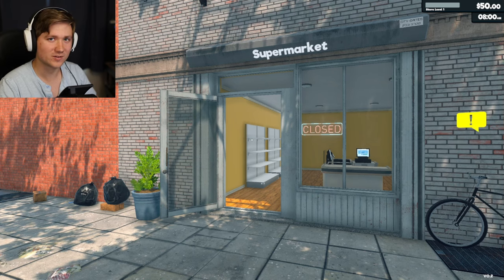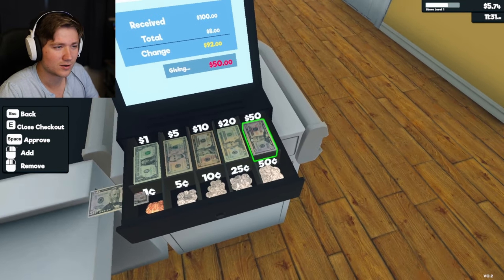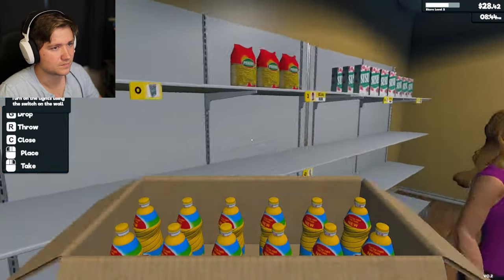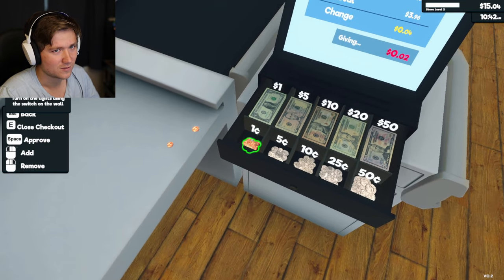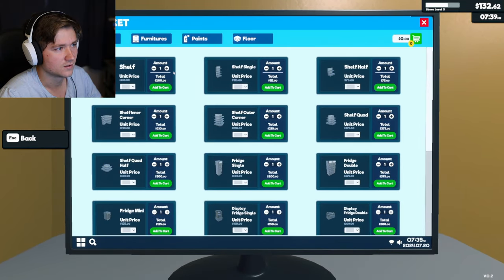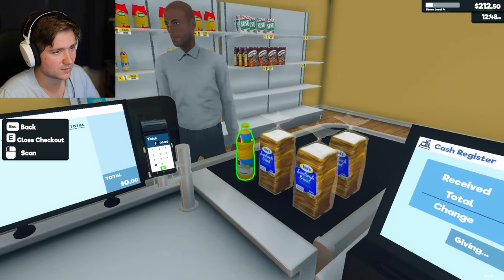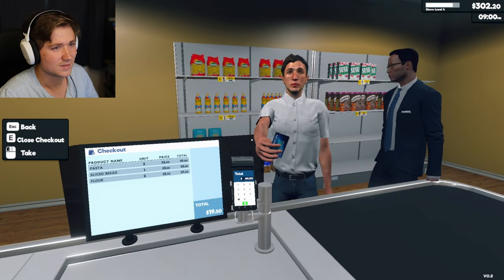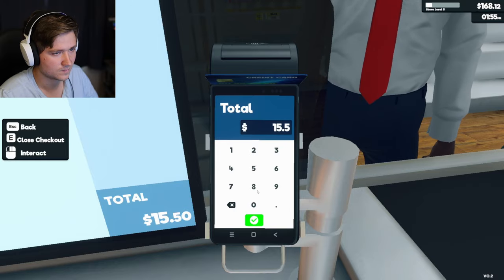Supermarket Simulator | part 1 | Growing a business